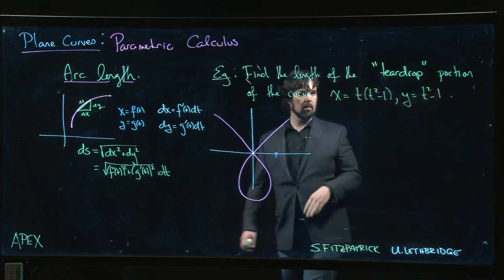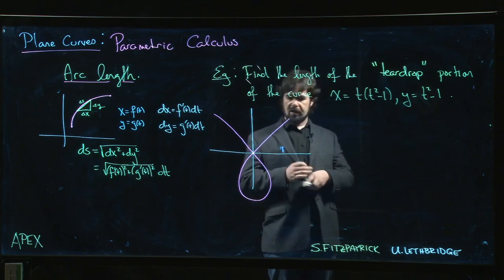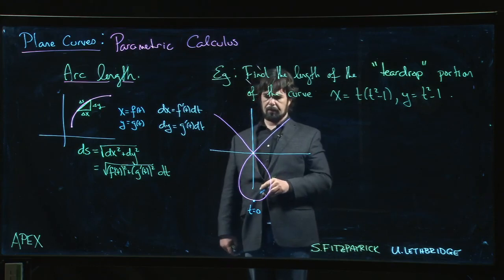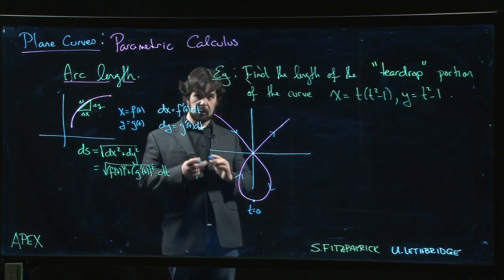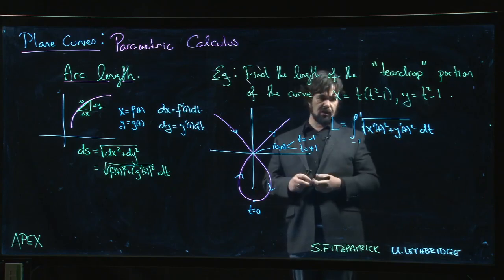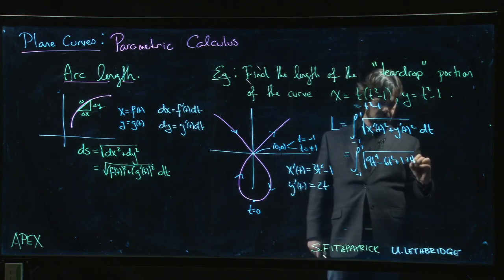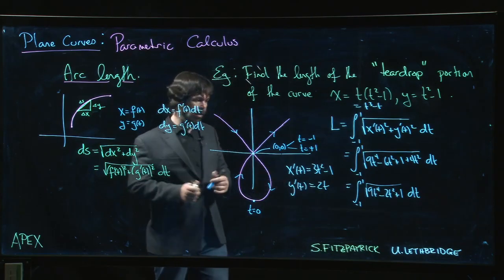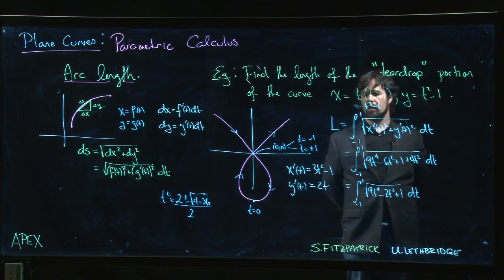Plane Curves: Parametric Calculus - 09. Example: Arc Length 2